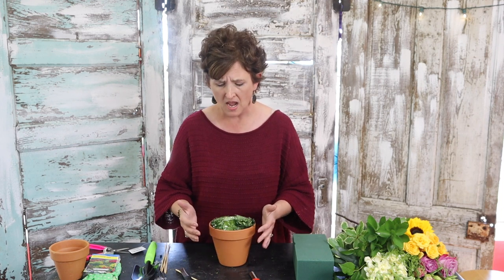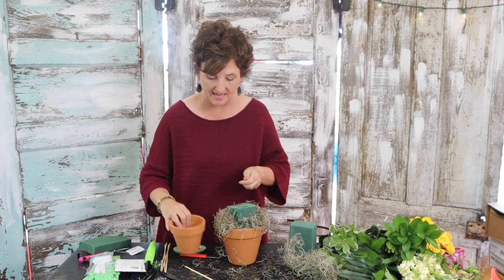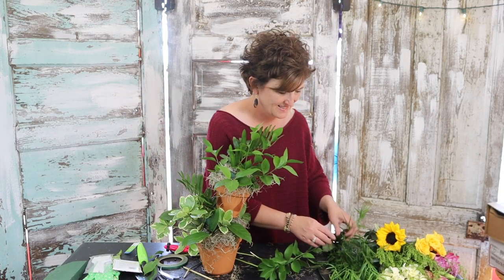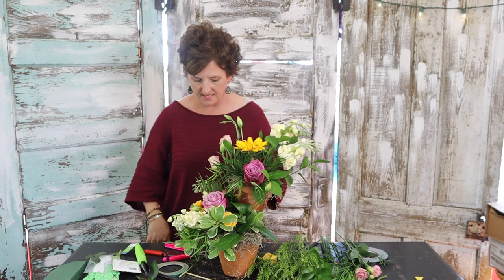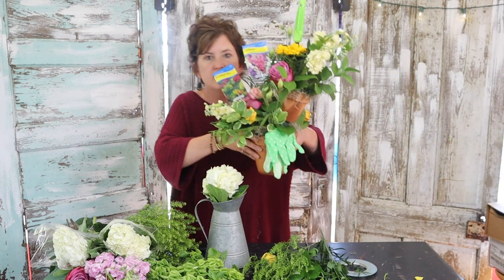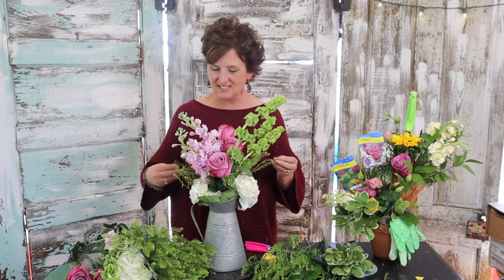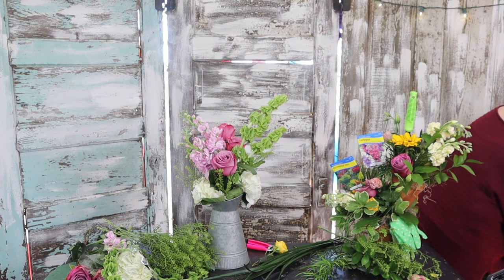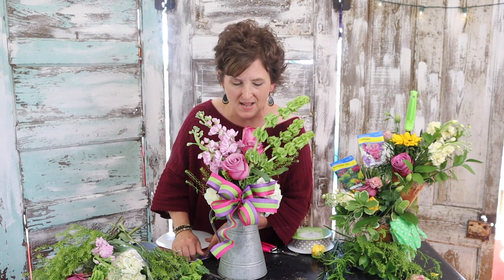Spring Garden Design - Livestream - Tutorial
Thank you all so much for watching! I hope you enjoy this fun new design! If you have any questions about the piece don't hesitate to ask in the comments. Thank you all for the support on the recent videos and for the support on our other socials! If you want to catch a live stream, we go live every Tuesday and Thursday at 4pm CST.